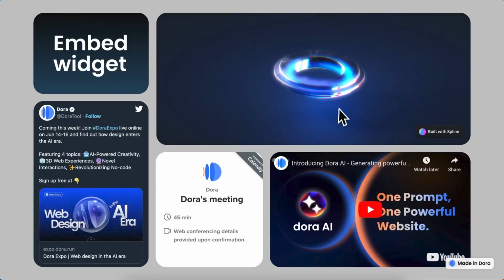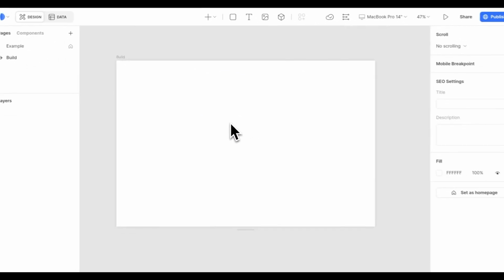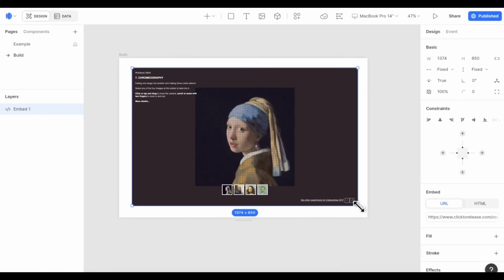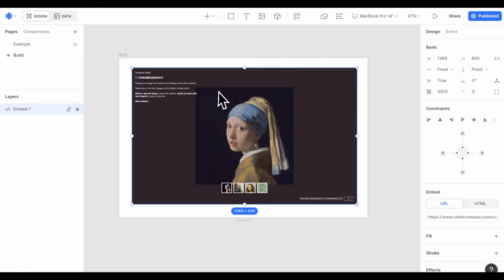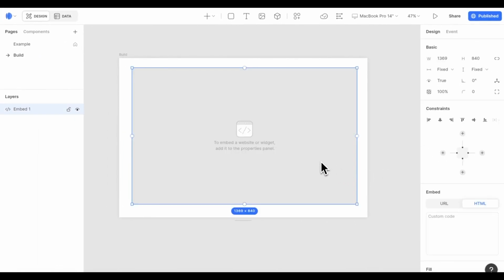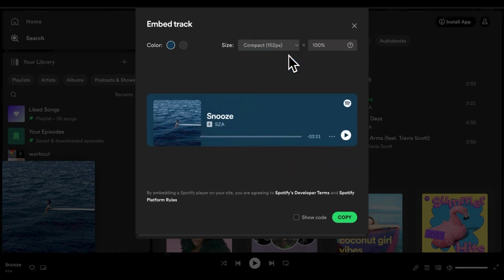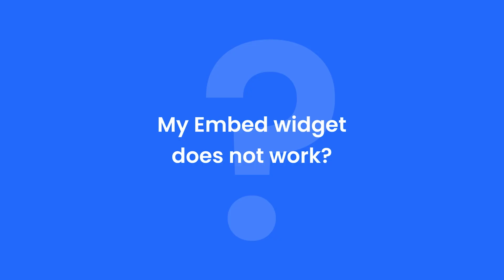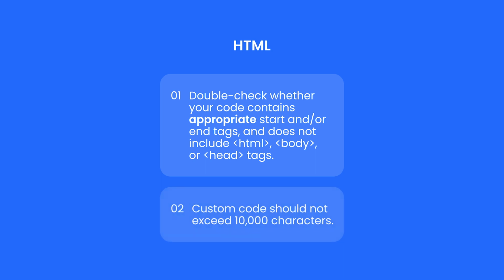Dora Tutorial: Custom URL Code Embed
With Embed, you can now easily embed websites, iFrames, widgets, or scripts in Dora by pasting custom URLs or HTML code. More info on widgets resizing and troubleshooting can be found

00:00 Intro
00:22 Create URL Embed
00:56 Create HTML Embed
01:18 Edit Embed Element Size
02:00 Troubleshooting